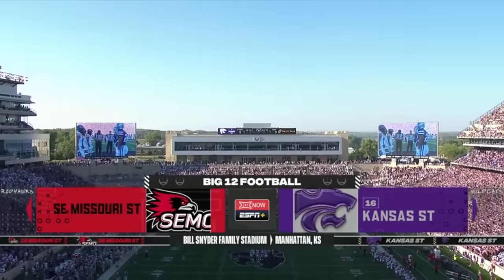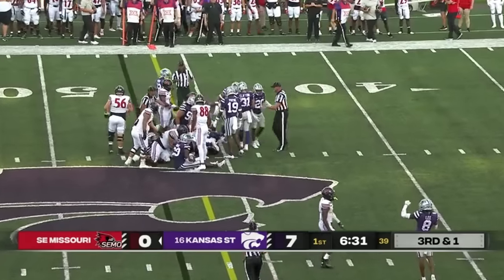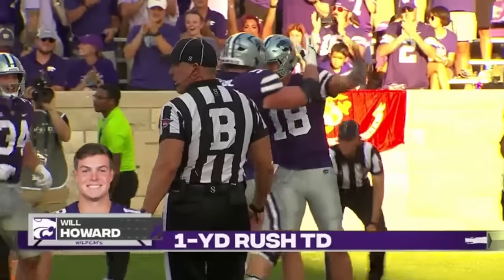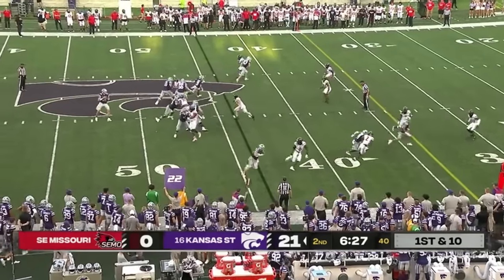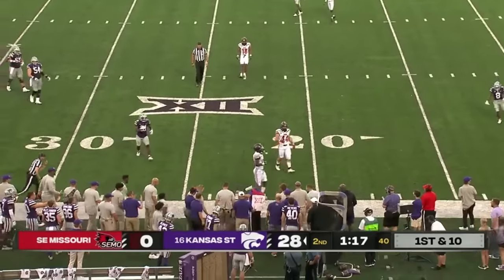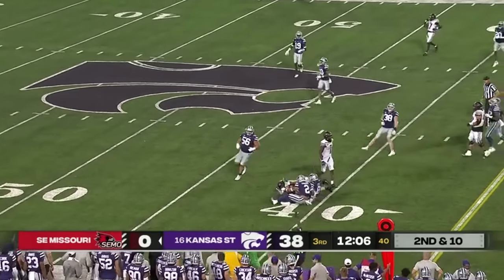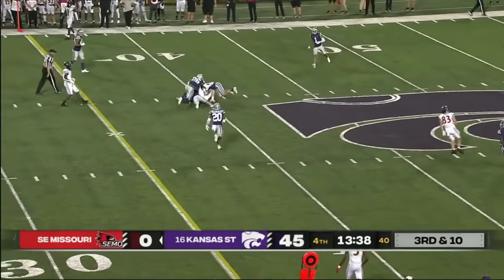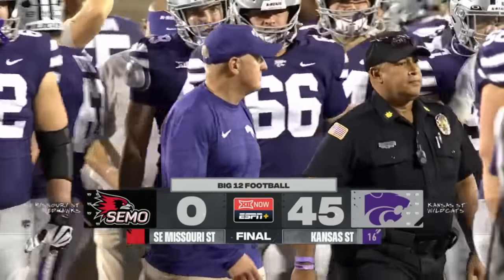Kansas State vs Southeast Missouri State Highlights | College Football Week 1 |2023 College Football